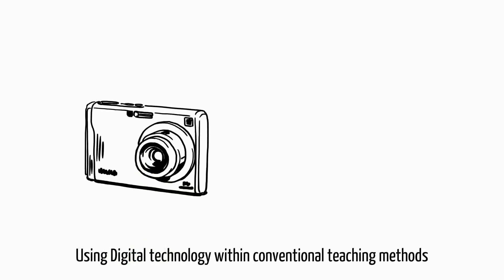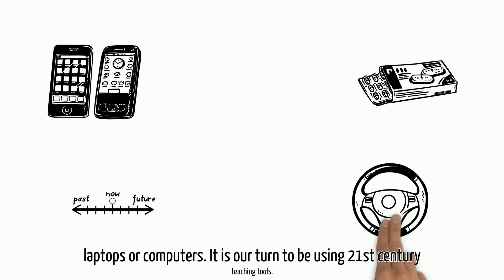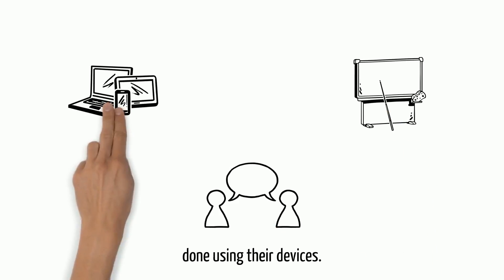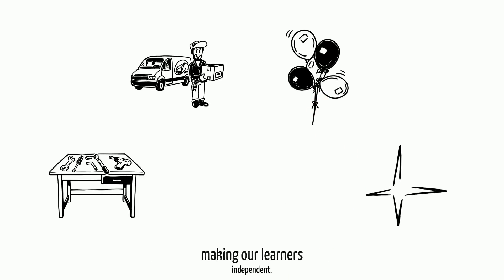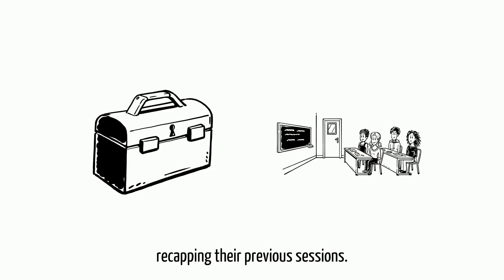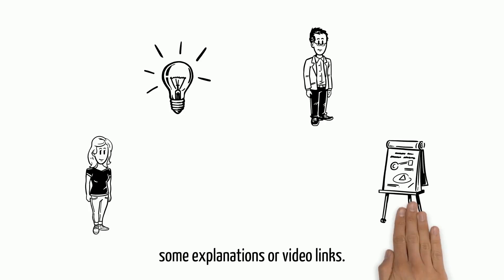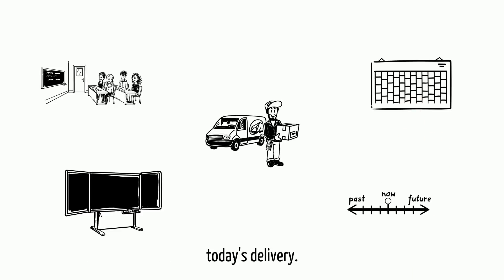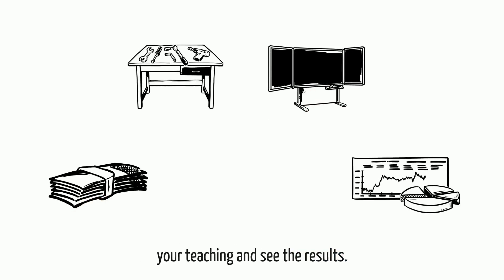Using Digital technology within conventional teaching methods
Test